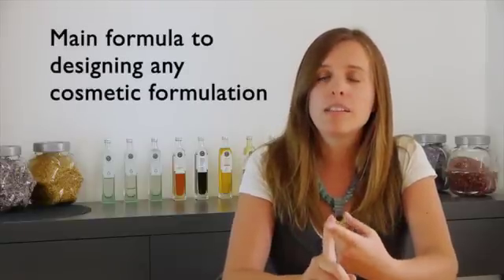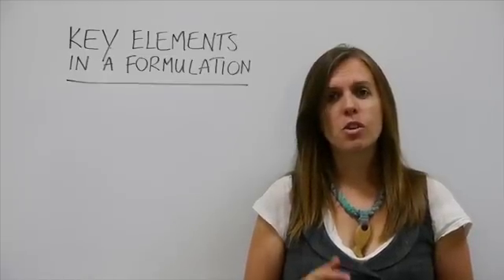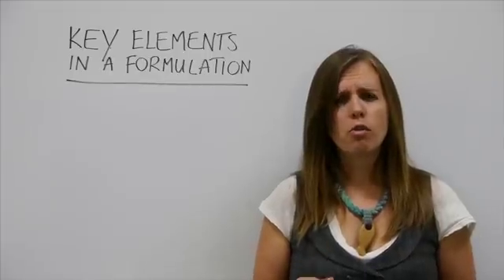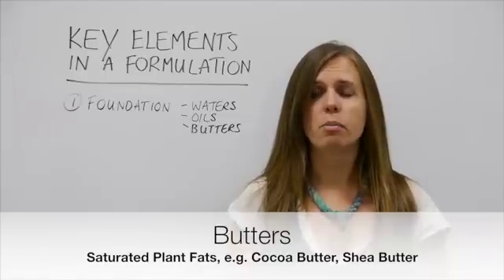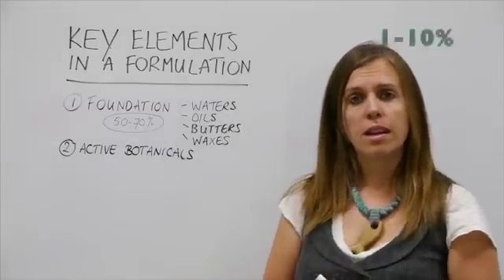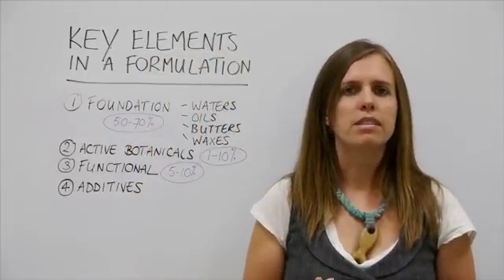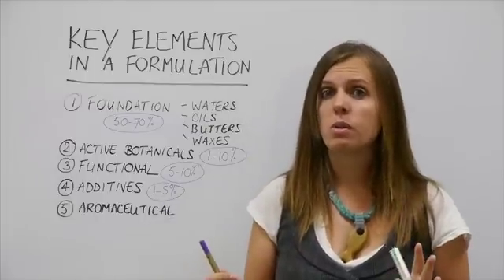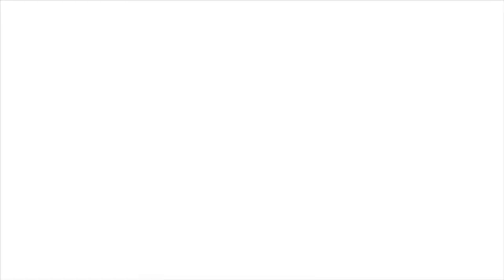The Formula to Formulating Organic Skincare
In part 1 of this 4-part free video Master Class, I cover the formula to creating any organic skincare formulation. Join Lorraine Dallmeier, Director of Formula Botanica: the online international Organic Cosmetic Science School.